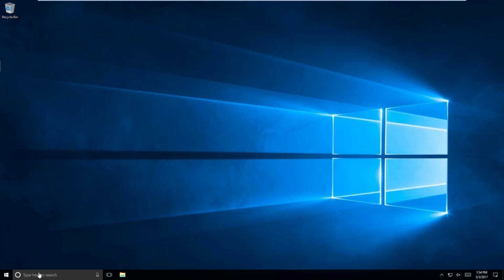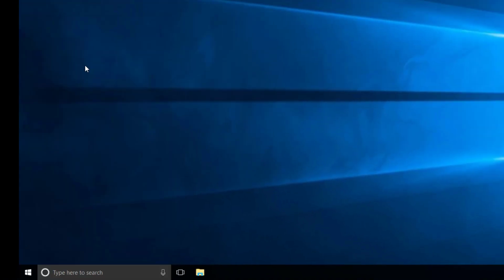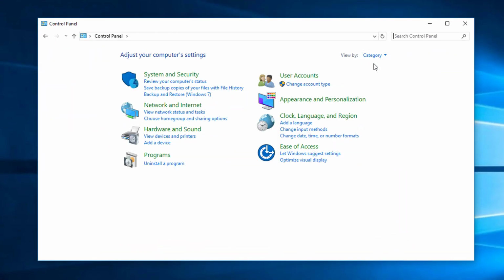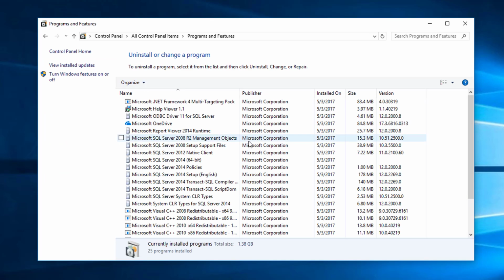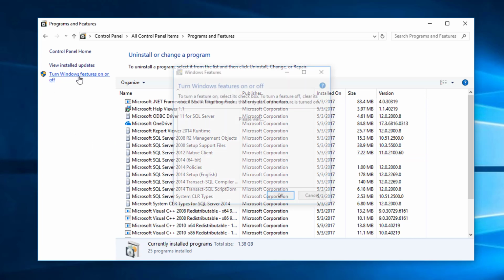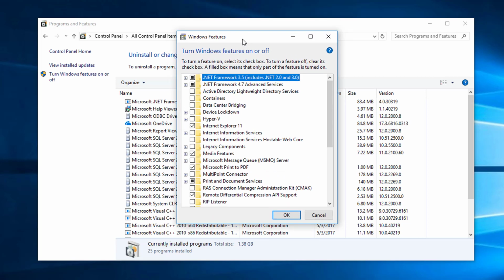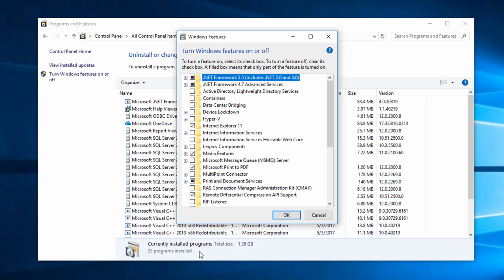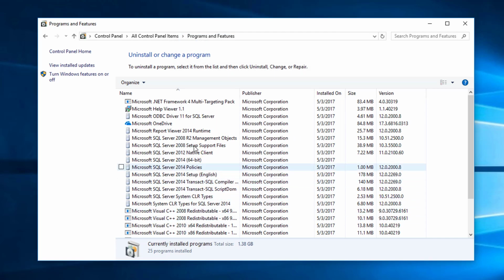MS NET 3.5 Framework Install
In this tutorial, we will go through on how to install the .NET framework 3.5